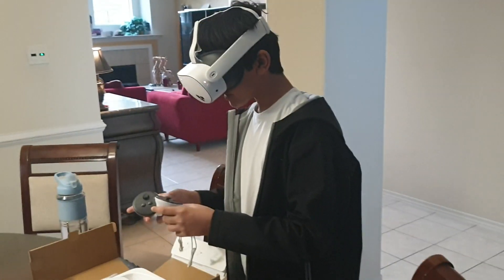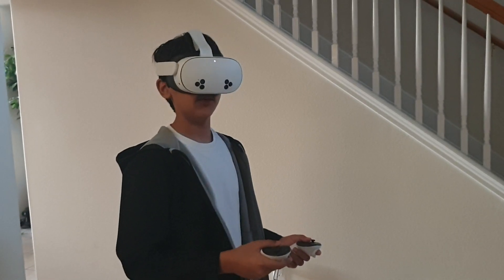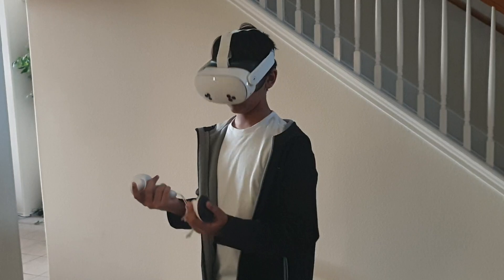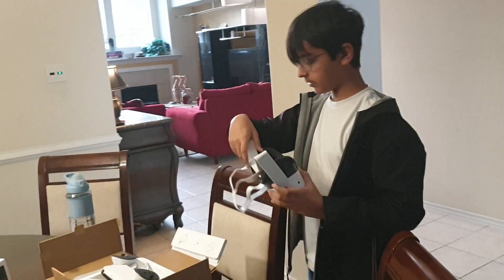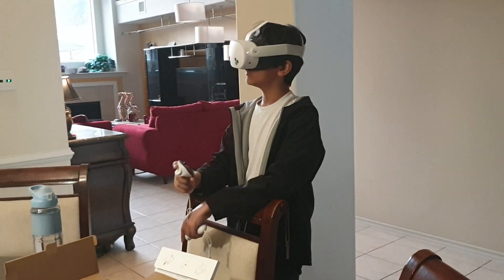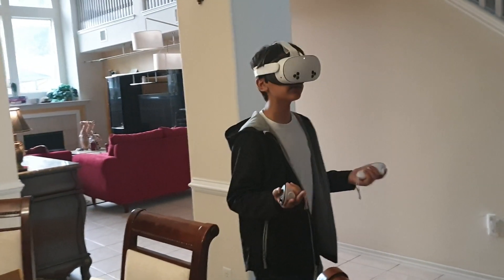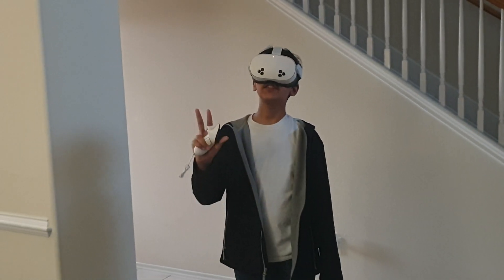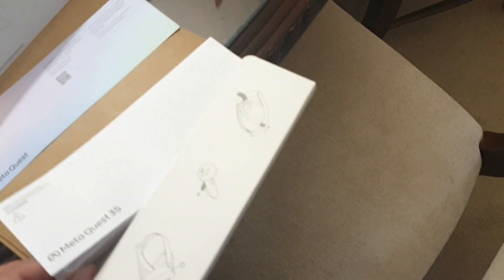12-08-2024: Sid excited, setting up the new Meta Quest 3S that we just purchased from Costco today!